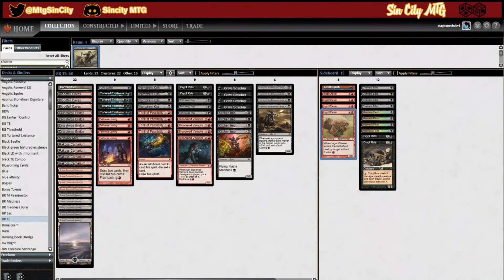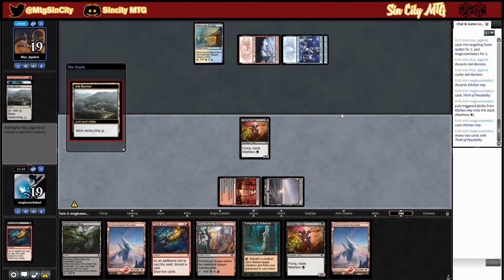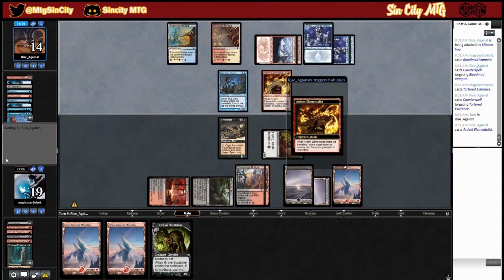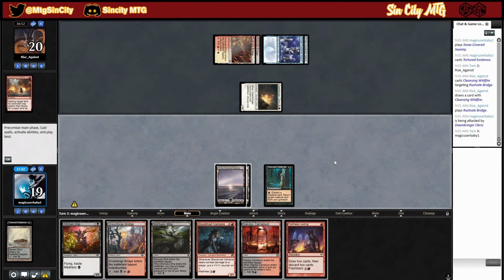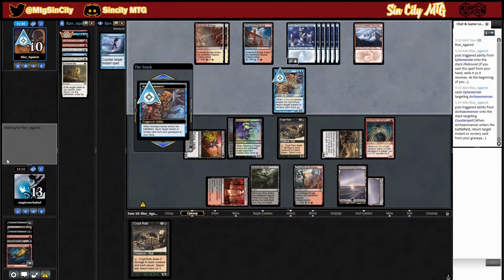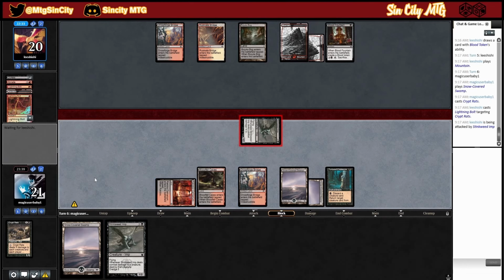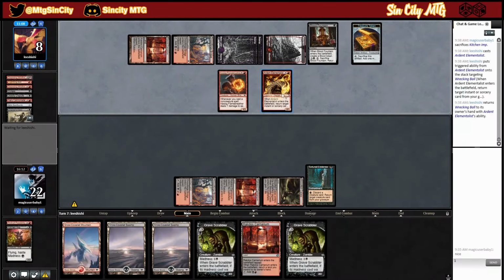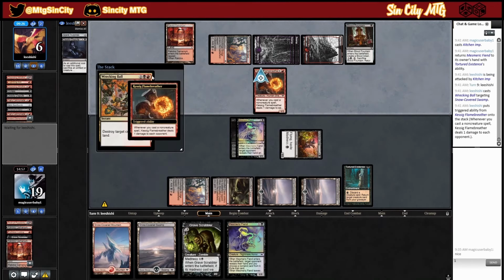Madness Tortured Existence